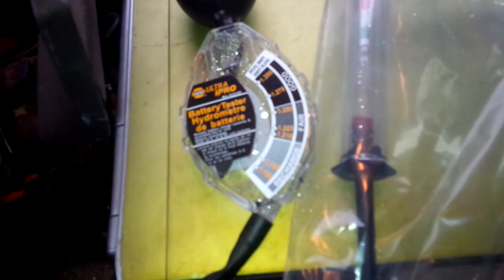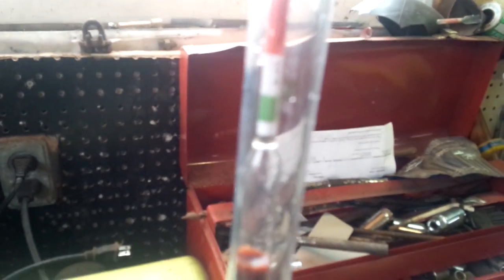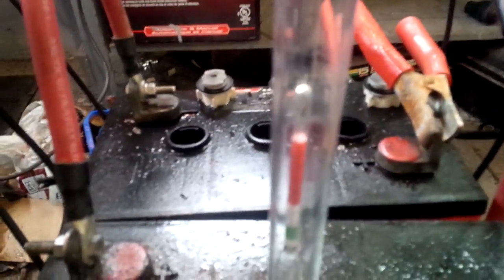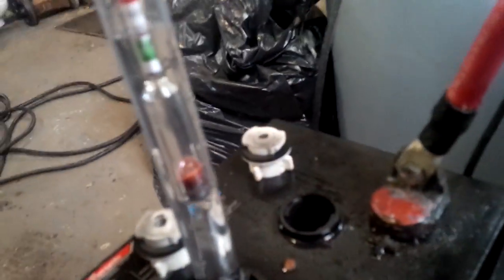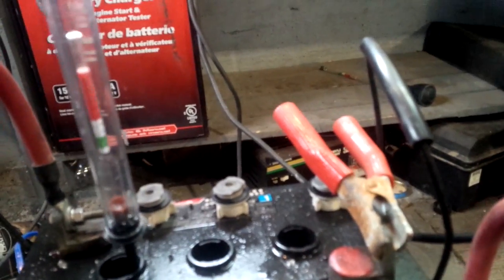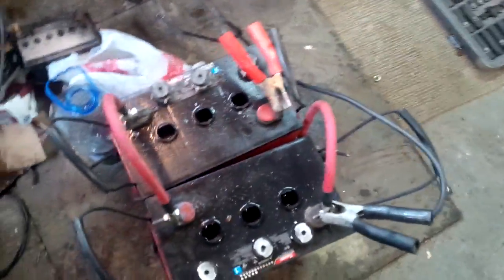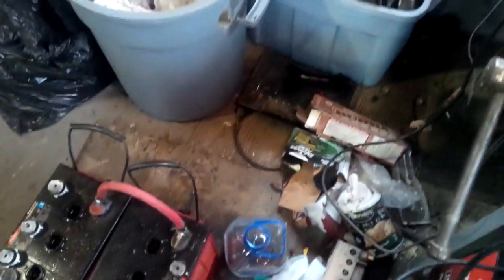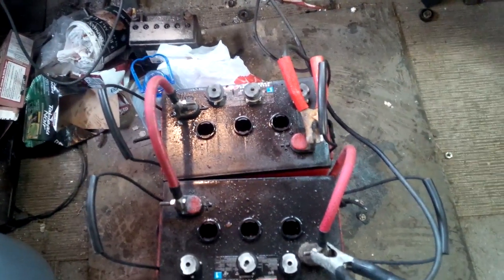HOW TO- Use A Hydrometer For Testing Batteries -Hillbilly How To's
Another Hillbilly How To, this time I'm talking about using a hydrometer to test specific gravity in lead-acid batteries, Please comment, like and subscribe :) and Remember when working with acid SAFETY FIRST!!